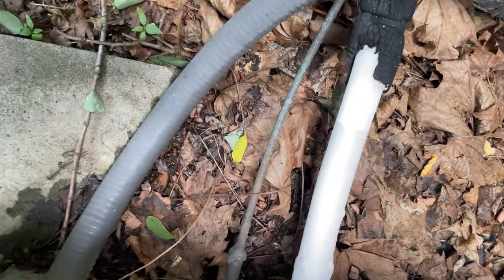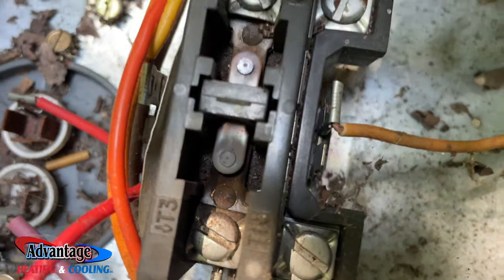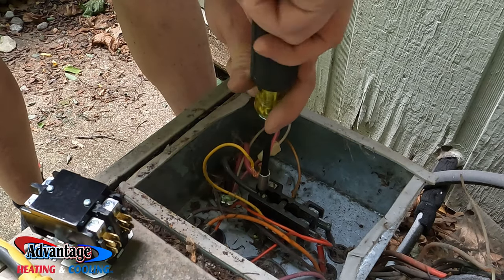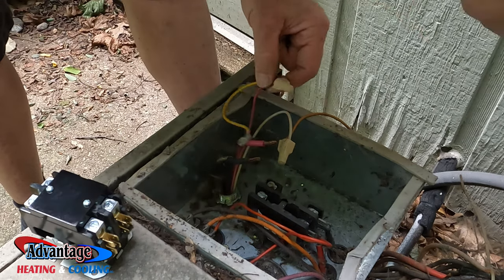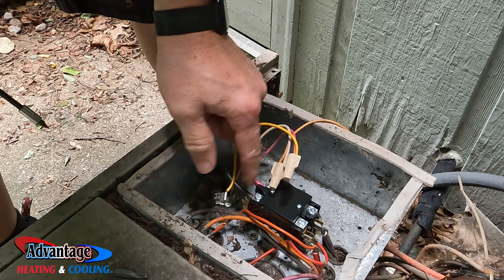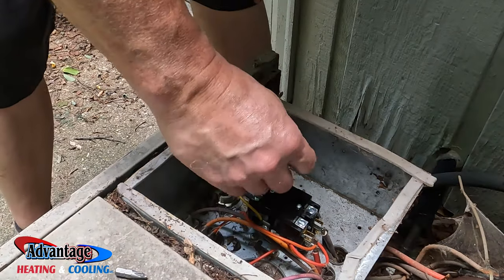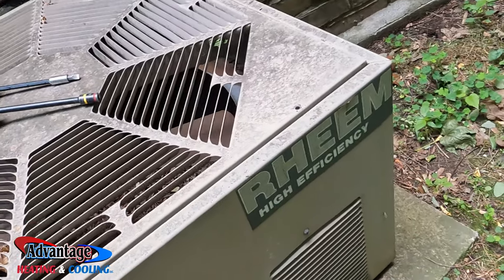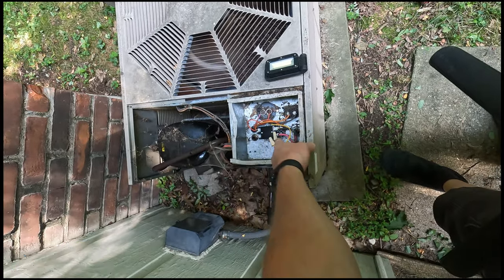AC Condenser Won't Shut Off! Contactor Stuck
Are you dealing with a  Central AC unit that won't shut off? In this troubleshooting video, we dive into a common issue - a stuck contactor. When the contactor gets stuck, the AC condenser will continue running, which can lead to various problems.

Join us as we go step-by-step in identifying and solving the issue. We'll discuss the potential causes and provide insightful tips on how to fix it yourself. By the end of this video, you'll have a clear understanding of how to resolve the problem and restore your Rheem Central AC to its optimal functioning.

Our expert technicians will demonstrate the necessary tools and techniques required for resolving a contactor that's stuck open. We'll also cover the importance of proper maintenance and how preventive care can help avoid similar issues in the future, saving you time and money.

Don't let an AC condenser that won't shut off disrupt your comfort any longer!

Midea Duo 12,000 BTU (10,000 BTU SACC) HE Inverter Ultra Quiet Portable Air Conditioner, Cools up to 450 Sq. Ft., Works with Alexa/Google Assistant, Includes Remote Control & Window Kit

3 Amp Lil’ Popper
Appion Valve Core Removal Tool
Fieldpiece MR45 Recovery Machine
Klein 7in1 Flip Socket
Refrigeration Technologies Maximum Strength Condenser Cleaner
NU CALGON 4774-0 Coil Sprayer With Quick Connect Hose Nozzle
RT100S Big Blu Micro Leak Detector 1 Qt